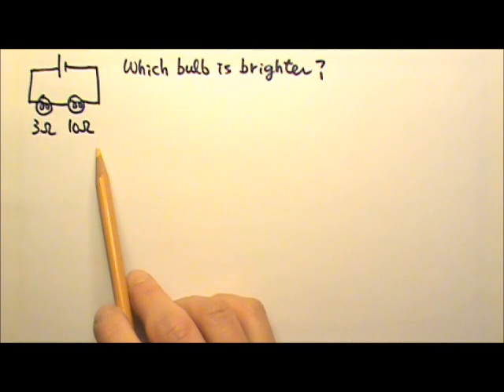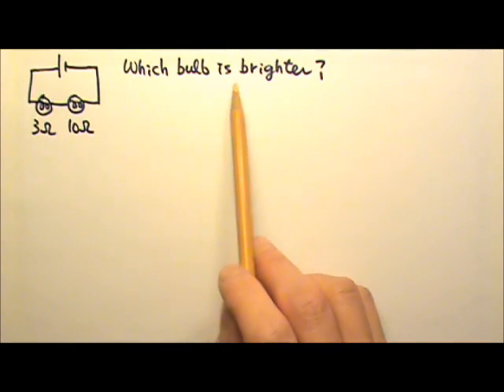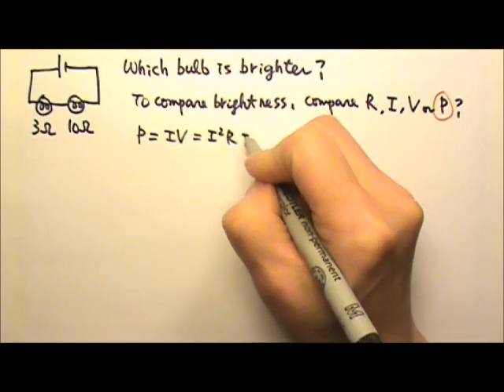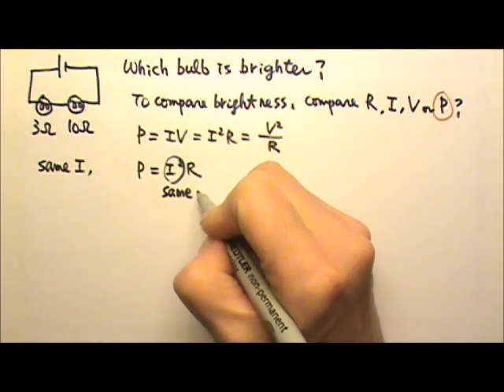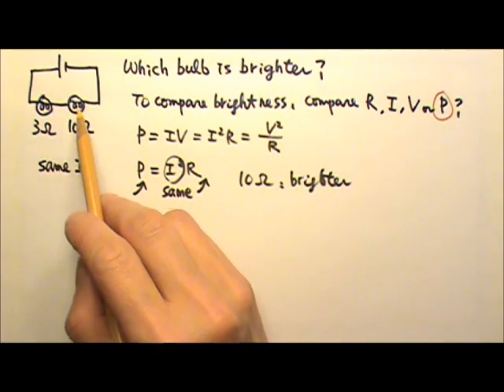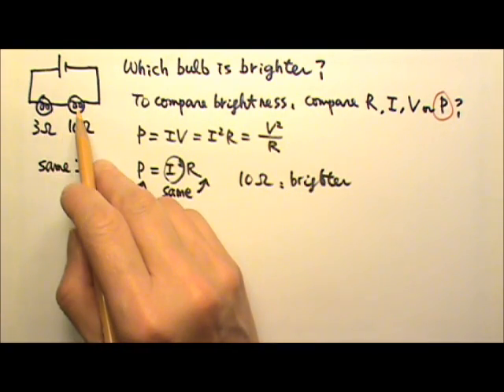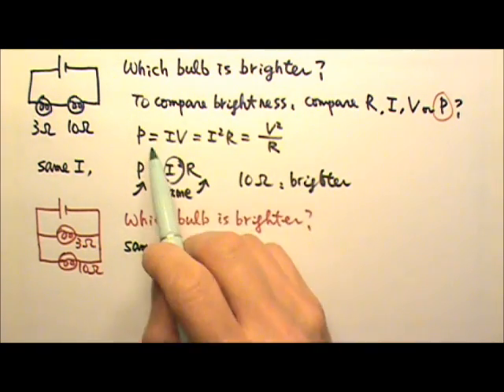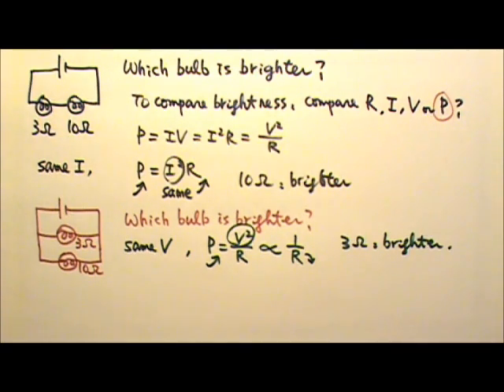AP Physics 2: Circuits 13: Compare Brightness of Light Bulbs